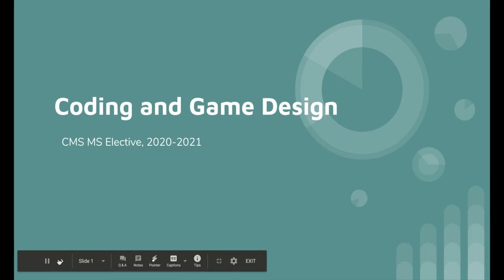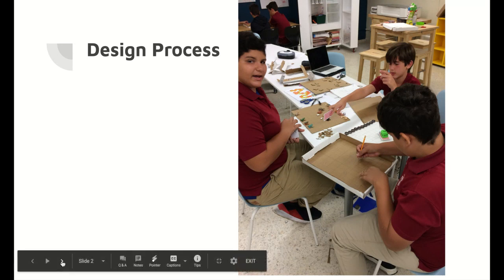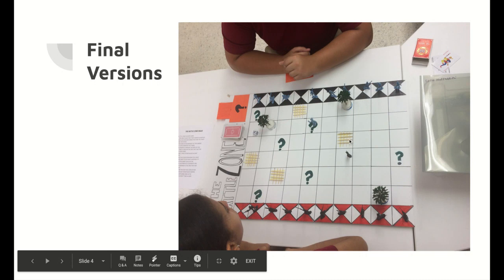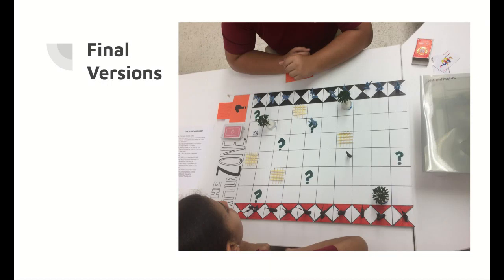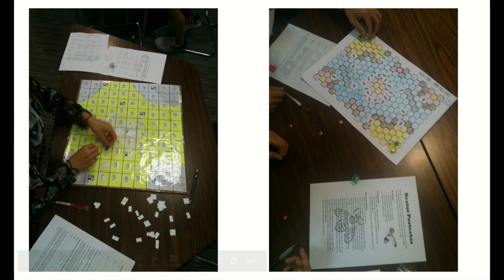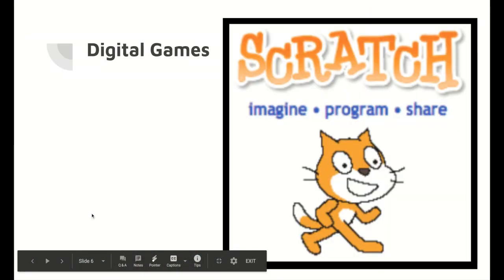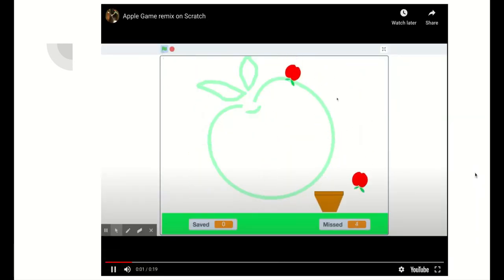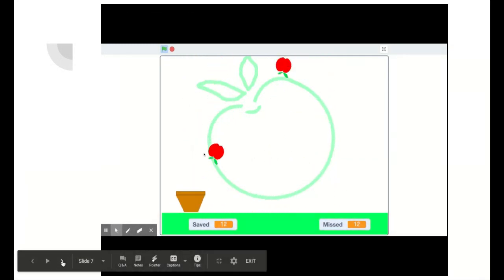Coding and Game Design - Google Slides